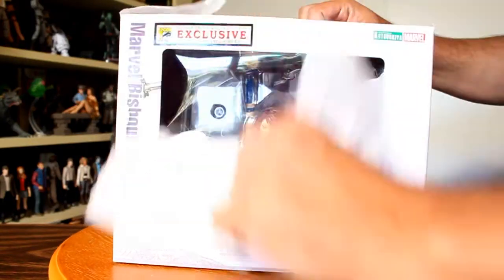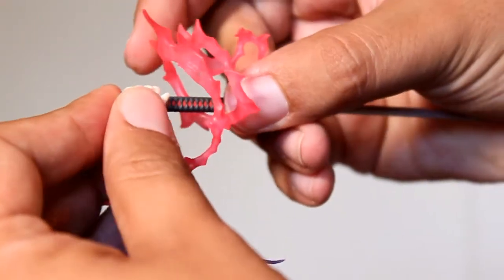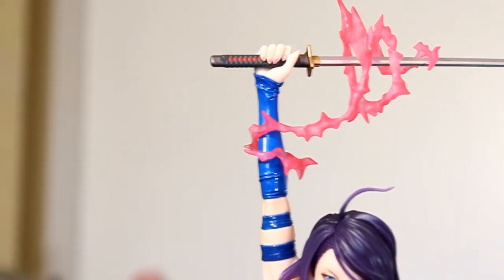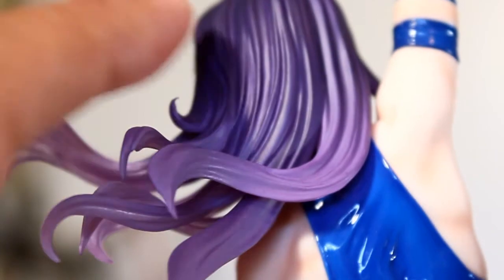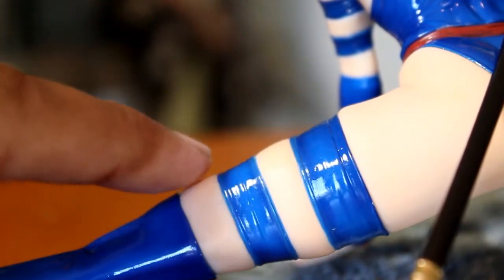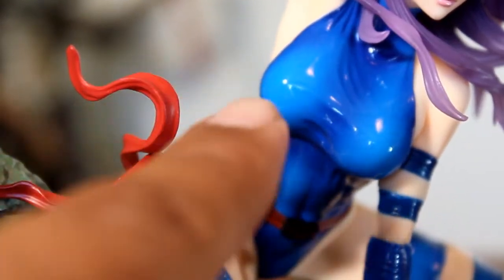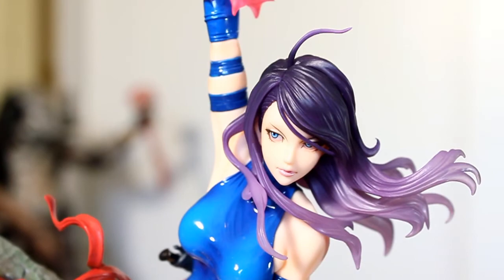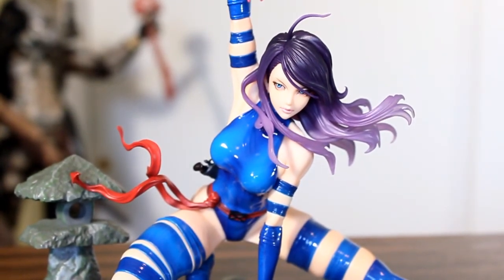Kotobukiya SDCC 2014 exclusive classic Psylocke Bishoujo review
Unboxing and review of San Diego Comic-Con 2014 exclusive Kotobukiya classic X-men era Psylocke Bishoujo statue. by John Carlos McMaster.